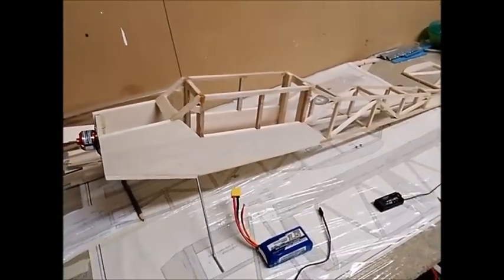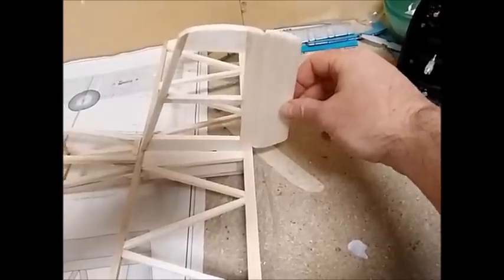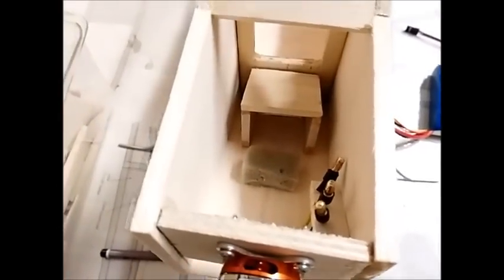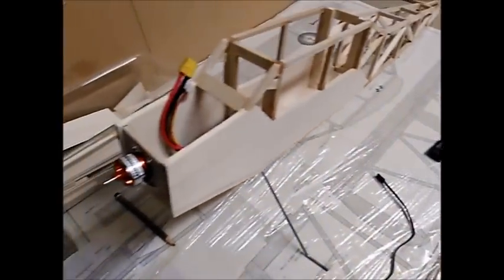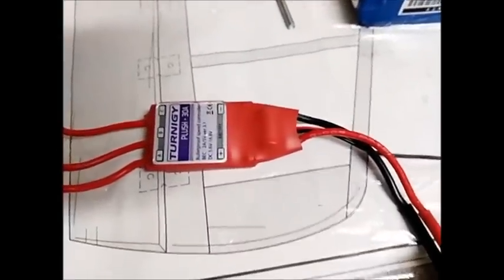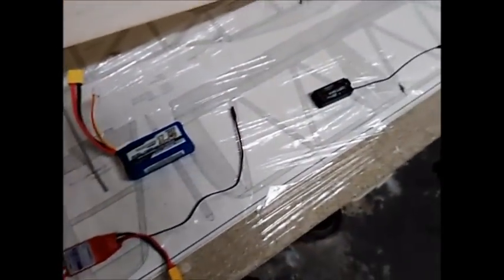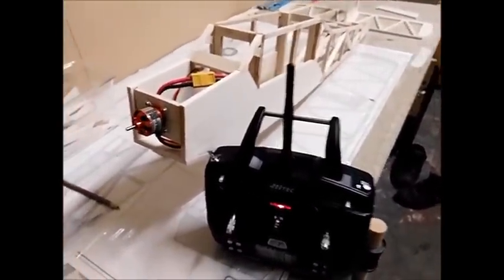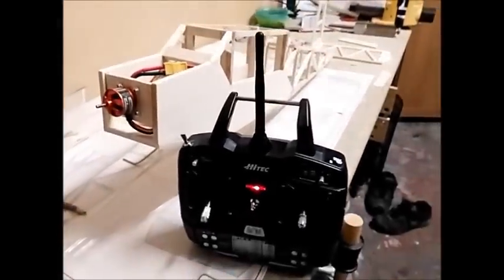Video 11: Installing brushless motor, battery and RC electronics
Video 11 of the Millie Bob build - Finishing the tail section and installing the brushless electric motor and electronics.